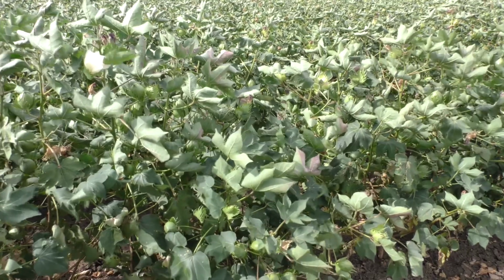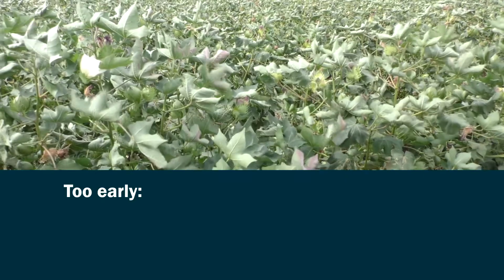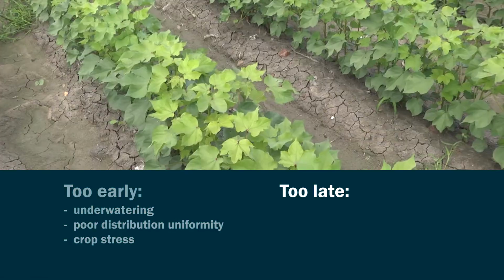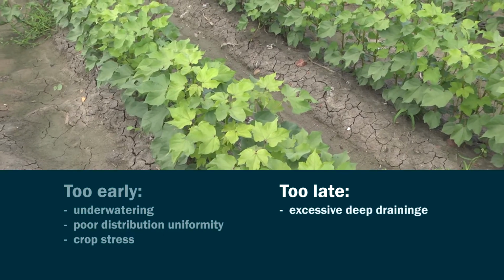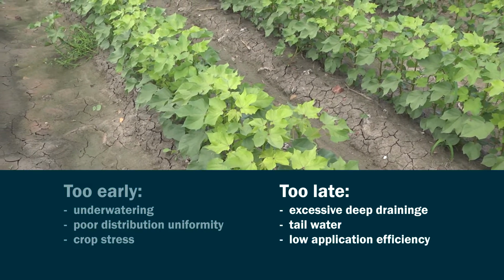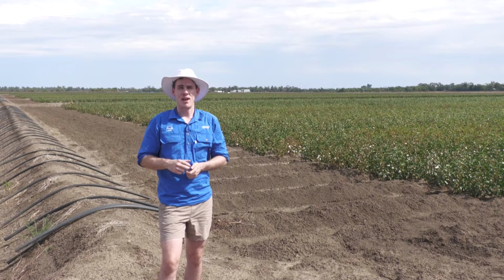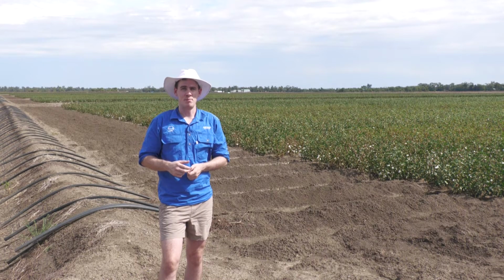Irrigation efficiency drivers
There are many factors that influence and drive an irrigation - some of which we can control and some we cannot.

In the previous irrigation efficiency video, CottonInfo Technical Lead for Irrigation Ben Crawley looked at the various concepts of irrigation efficiency. In this video, he examines the drivers of irrigation efficiency and how to optimise them where possible.